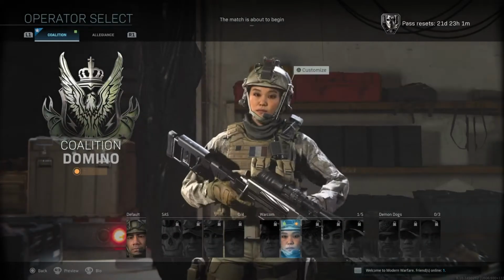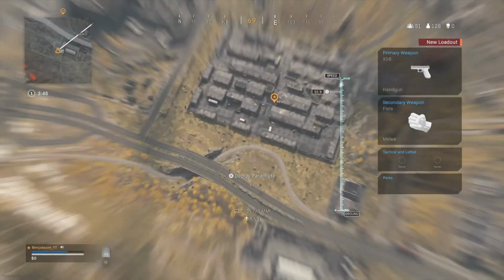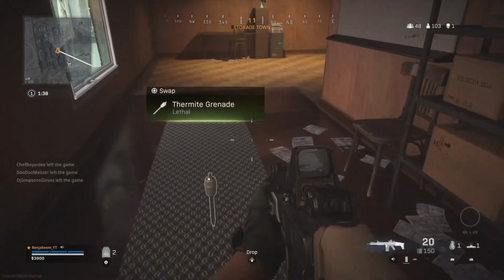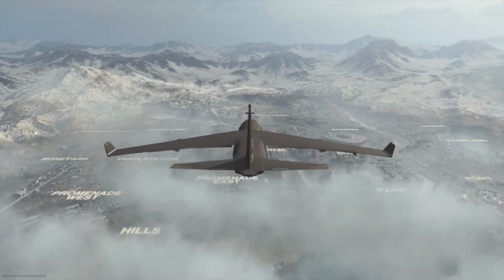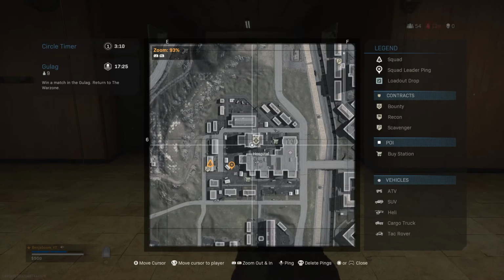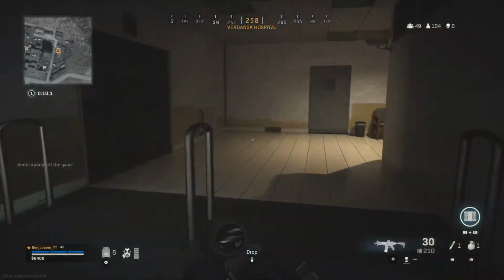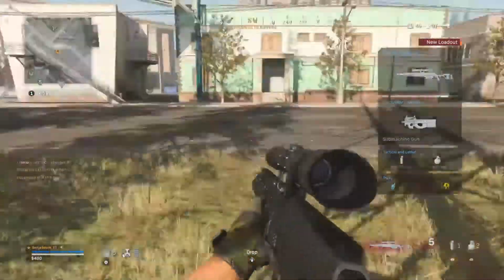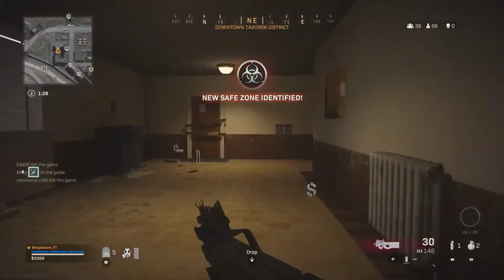Warzone tips and tricks warzone is taking over fortnite